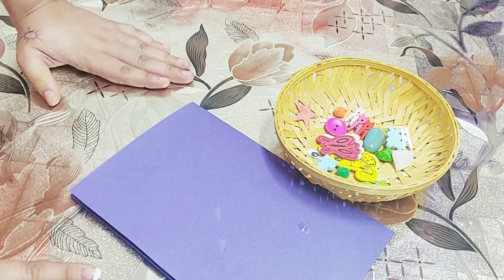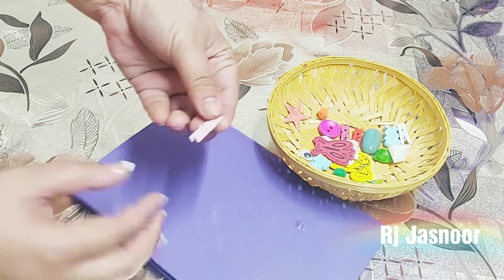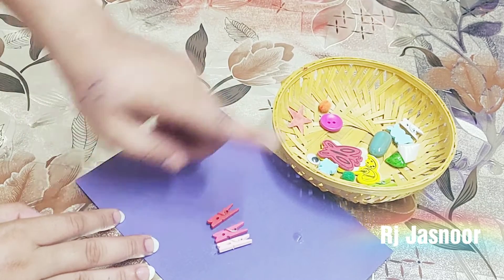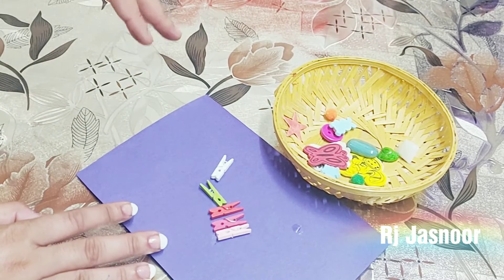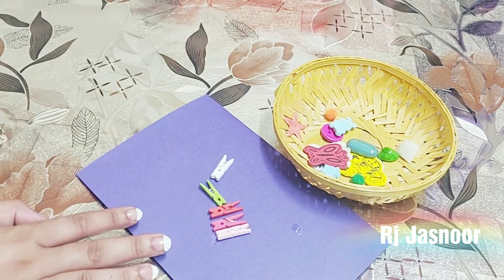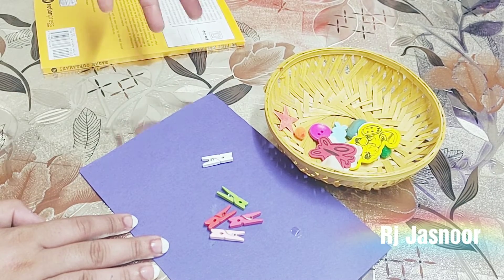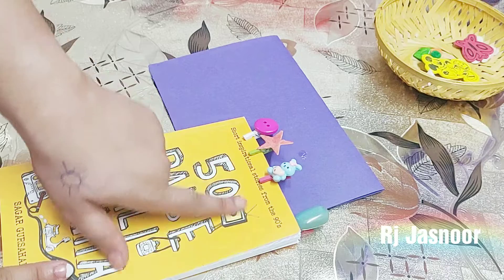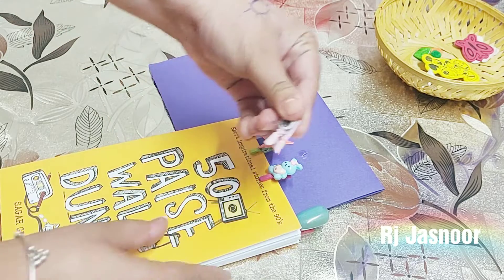DIY 5 Unique bookmark ideas #2 Booklovers gift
So here are some super awesome and easy bookmark ideas.
All you would need is 5 different types of clips and whatever decorative or waste material you have.
Hope you have liked the idea.